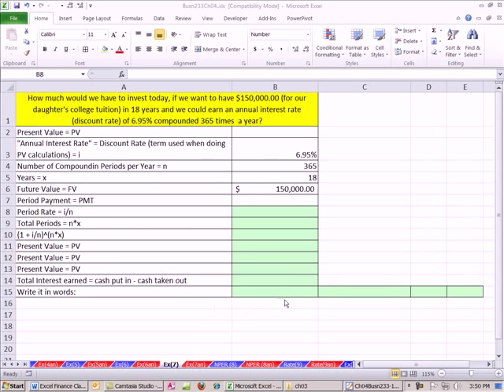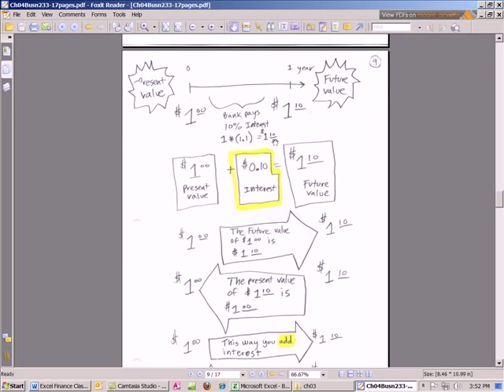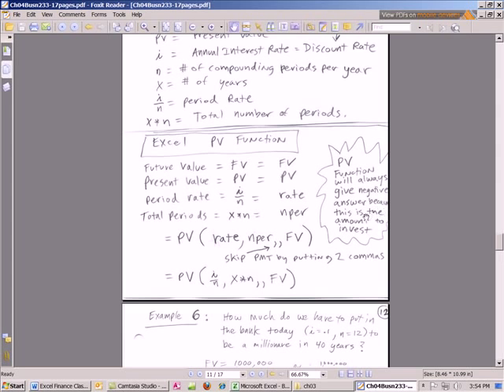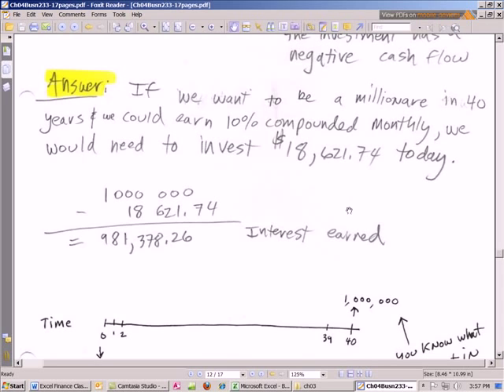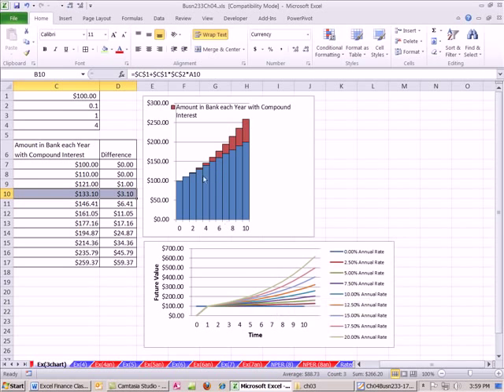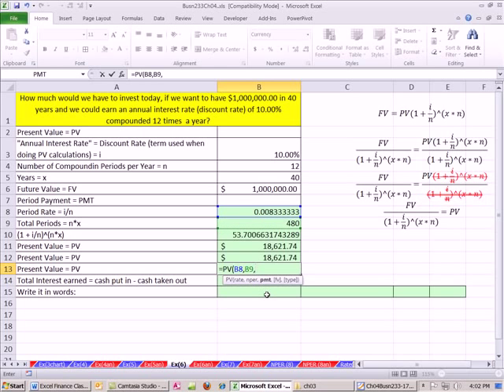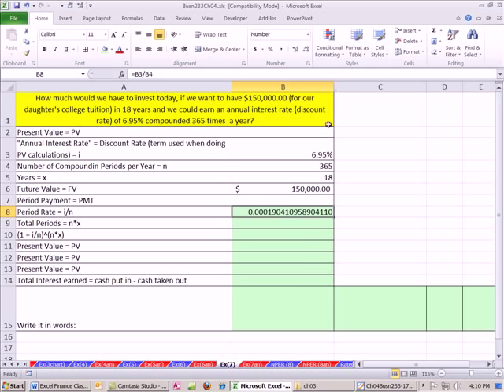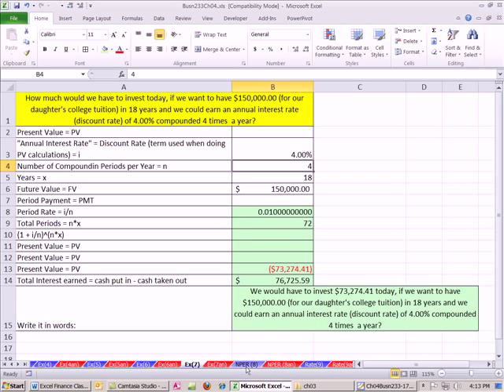ACCTG 455: Excel Finance Class 22: Present Value Lump Sum Calculations and PV Function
Highline College ACCTG 455 chapter 4: Math & Excel Functions for FV, PV, RATE, NPER calculations taught by Mike Girvin.
Learn how to calculate Preset Value of an investment using math formulas and the PV Function. Learn about the fundamental Truth In Finance: A dollar received today is worth more than a dollar received later.